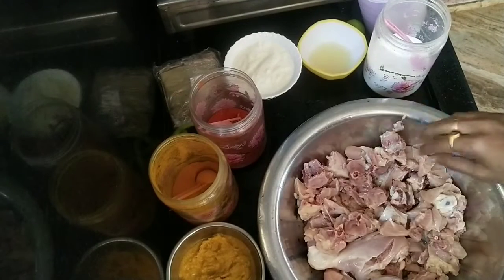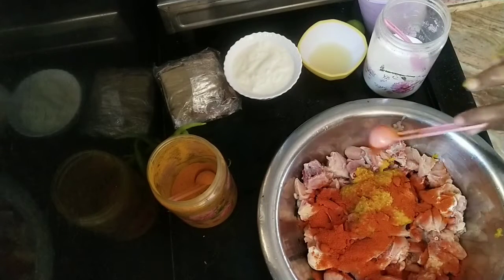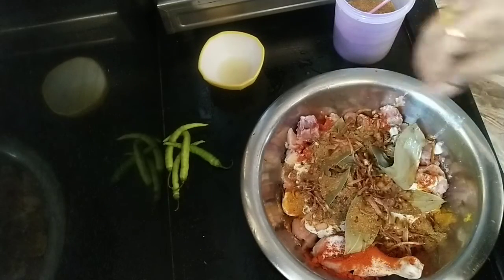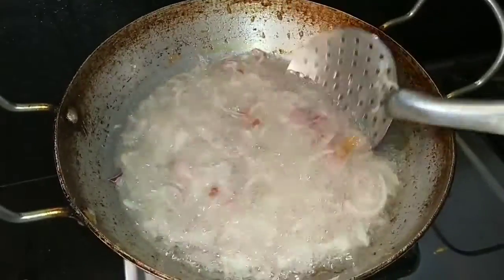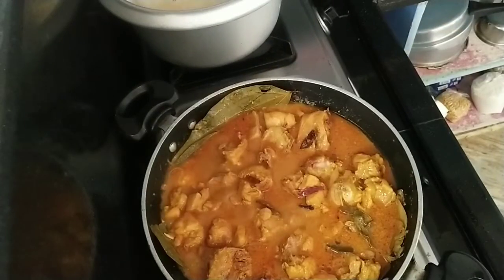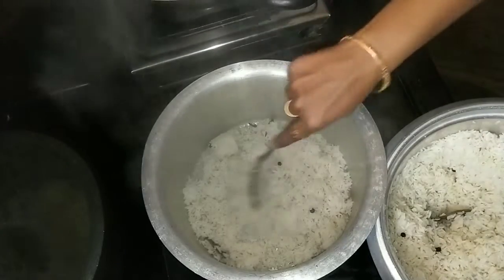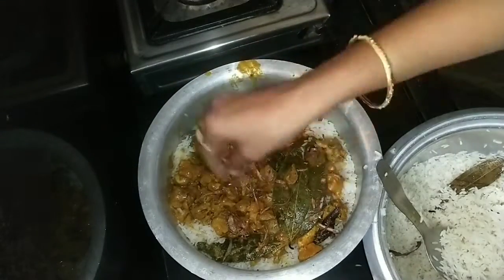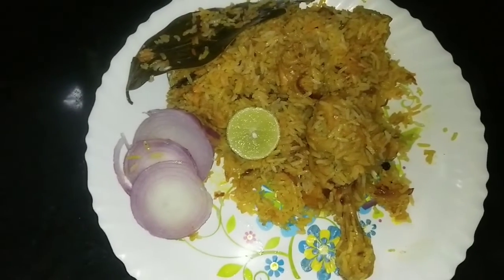Perfect hyderabad చికెన్ దమ్ బిర్యానీ recipe....... ll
Perfect hyderabad దమ్ చికెన్ బిర్యానీ recipe. ll
hyderabadchickenbiryani ll